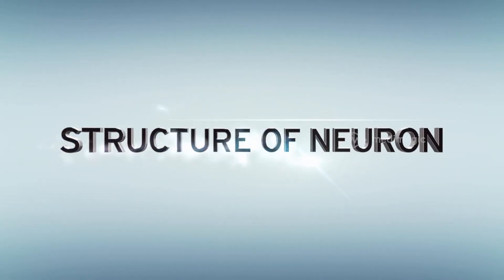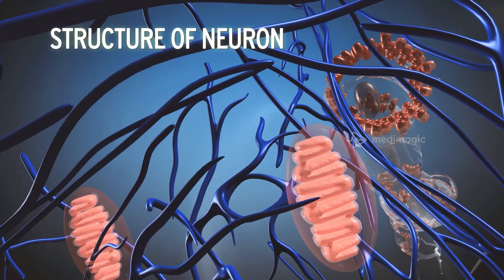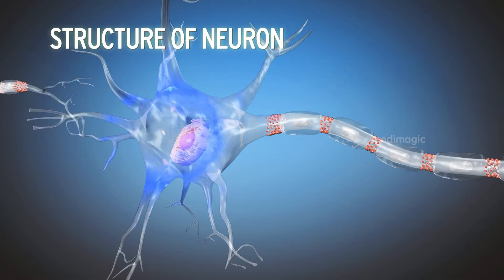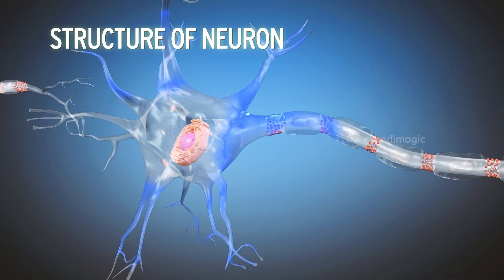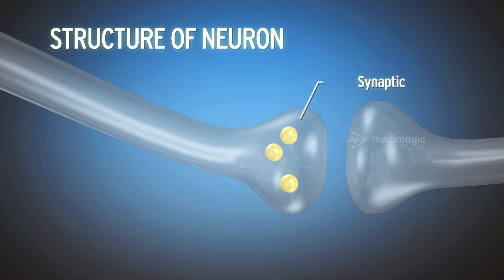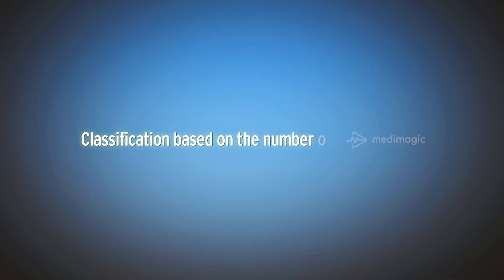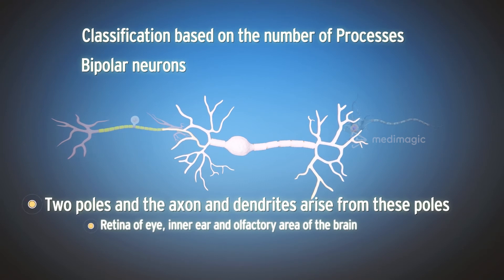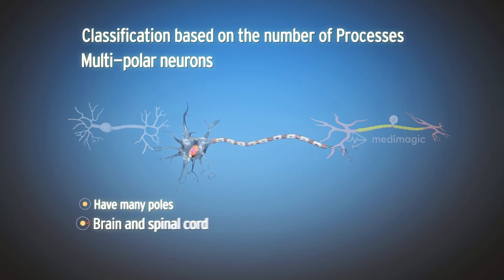What are the structure and functions of nervous tissues? | MediMagic | 3D Video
What is the structure of the nervous tissue?
Nervous or the nerve tissue is the main tissue of our nervous system. It monitors and regulates the functions of the body. Nervous tissue consists of two cells: nerve cells or neurons and glial cells, which helps transmit nerve impulses and also provides nutrients to neurons.